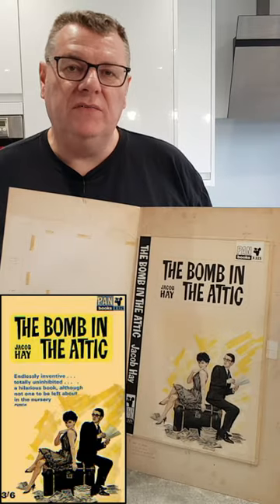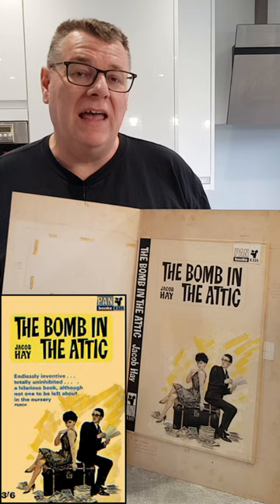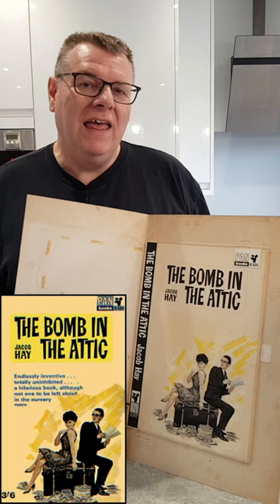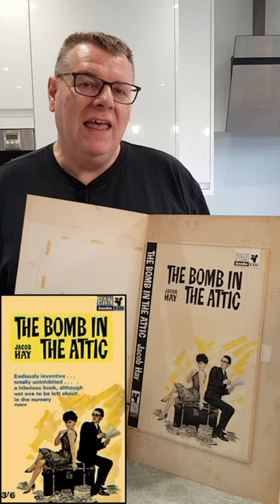Pan Books - ORIGINAL COVER ARTWORK - Bomb In the Attic - Objects of Desire - Part 24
In this twenty-fourth part of my twenty-five objects of desire series, leading up to Christmas Day, we take a look at my original Pan Books cover artwork to The Bomb In The Attic by Jacob Hay. This unique piece, by artist Hans Helwig is superb and I'm really delighted to have it as part of my vintage Pan Books collection.

Join me throughout the 2022 festive season as I explore more items from my collection.

Great books on Star Wars collecting on Amazon here;

FULL DISCLOSURE